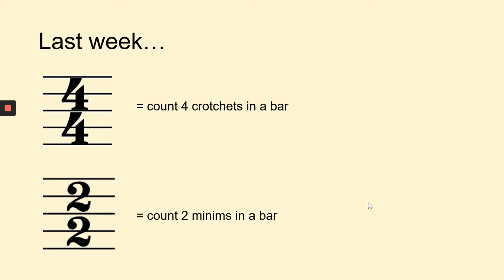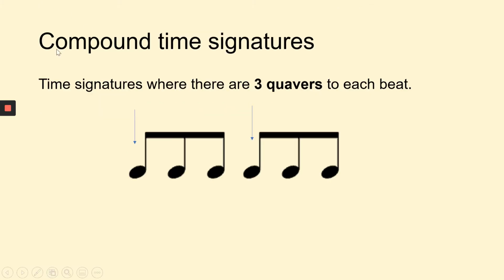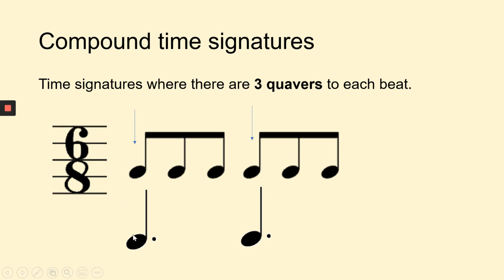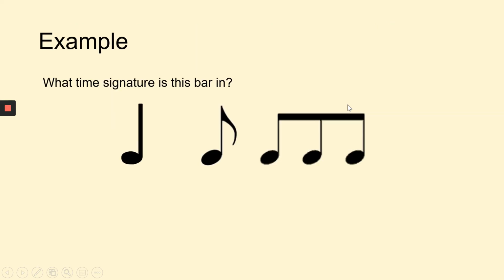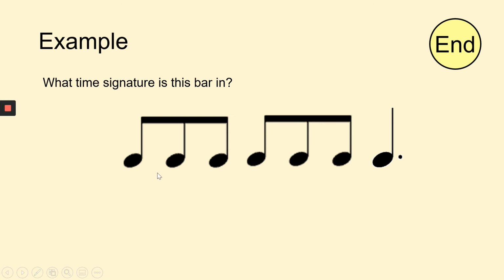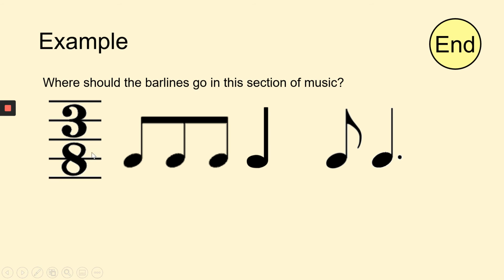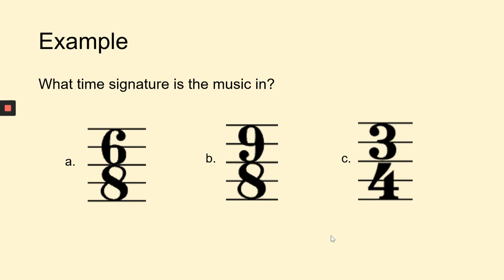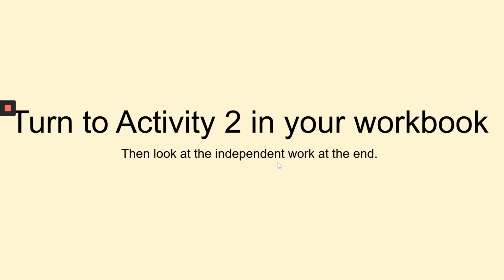Compound Time Signatures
Can we organise our music in groups of 3, rather than always in 2 or 4? Yes, with compound time signatures!